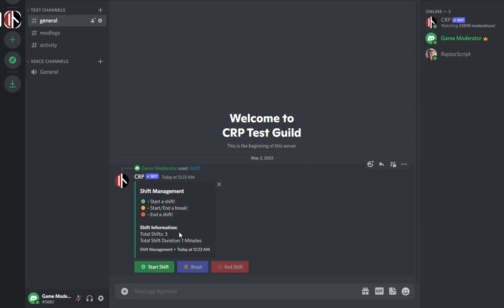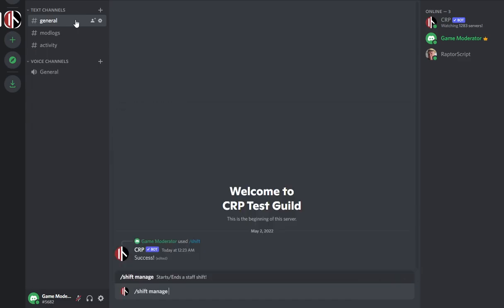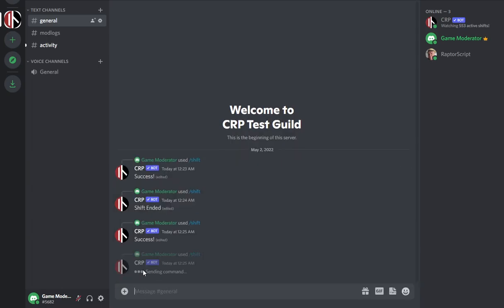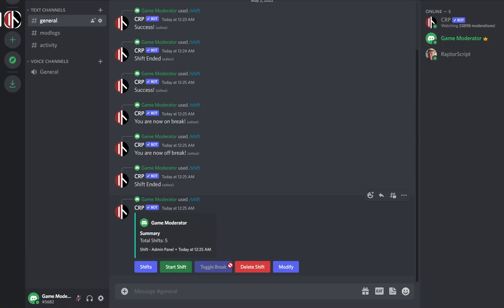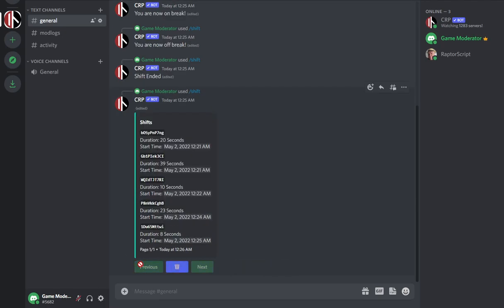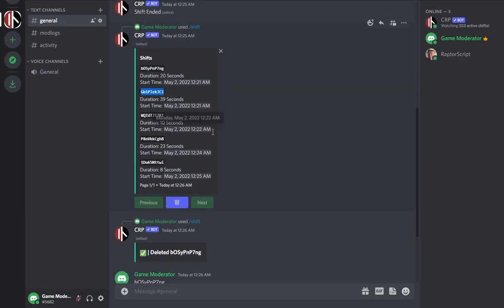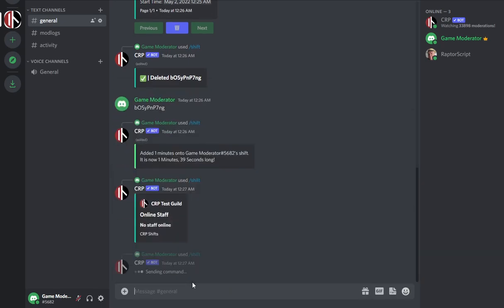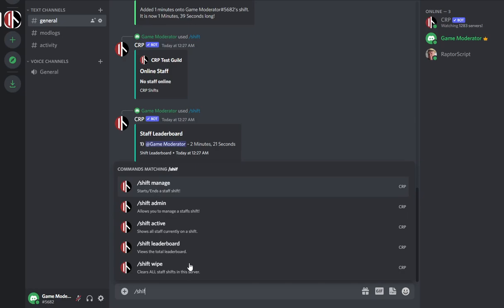CRP Guides | Shift Tracking Plugin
Controlled Roleplay Solutions' (CRP) shift module explanation & how-to video, explaining all current shift features! Commands:
[0:00] /Shift manage - Toggle Shifts
[01:43] /Shift admin - Force Change/Toggle Shifts
[03:23] /Shift active - List Staff Members On Shift
[03:32] /Shift leaderboard - Show Most Active Staff
[03:48] /Shift wipe - Deletes Server's Shift Data